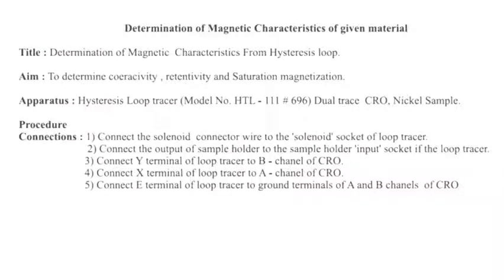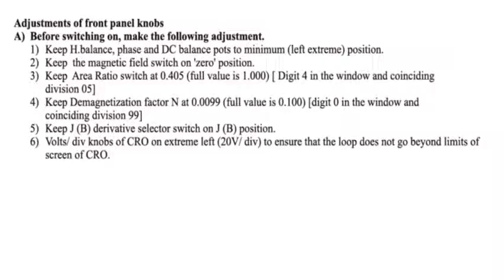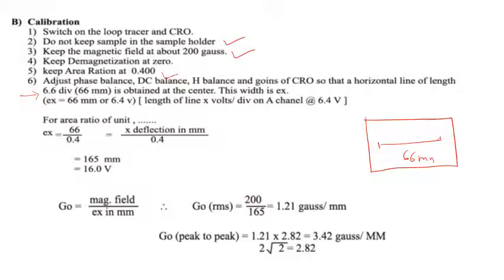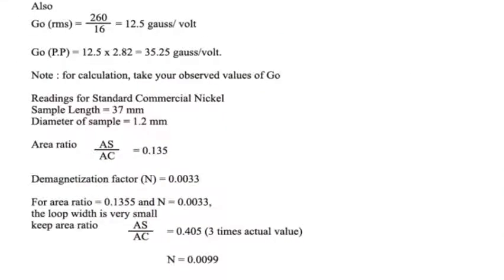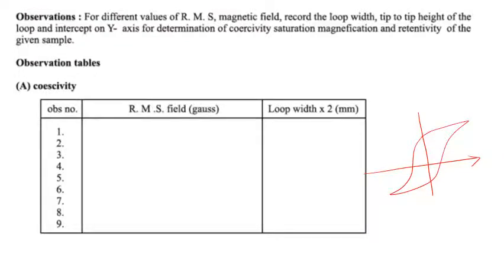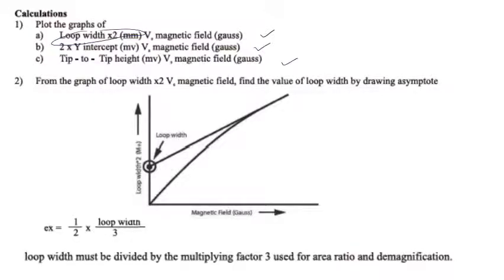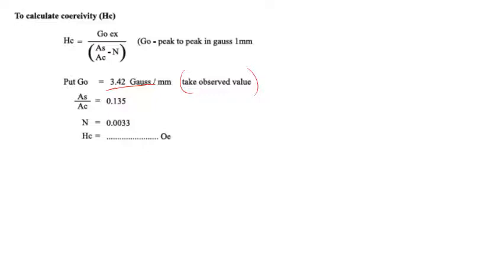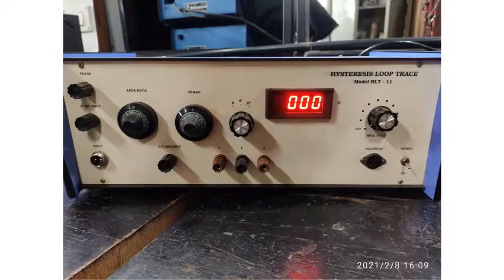Magnetic characteristics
Physics experiment